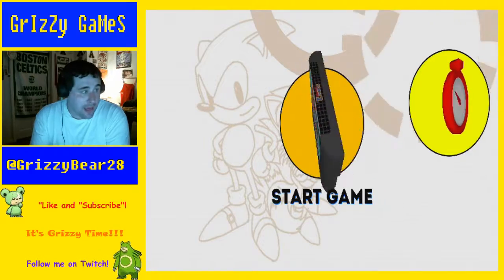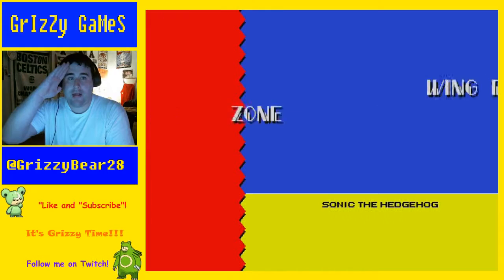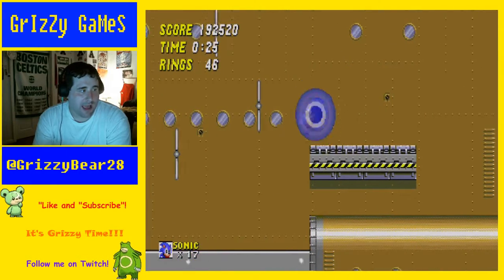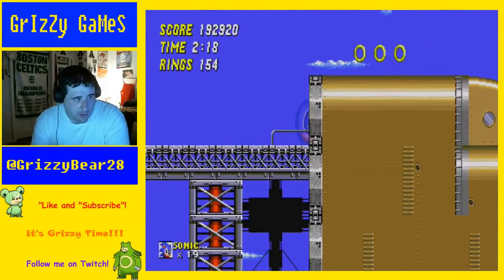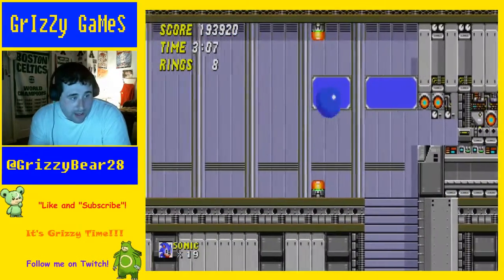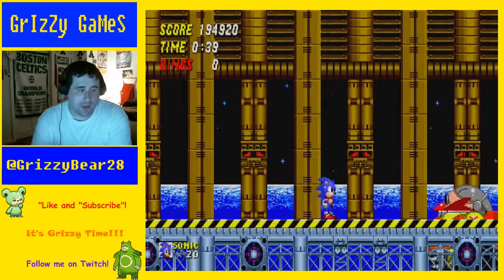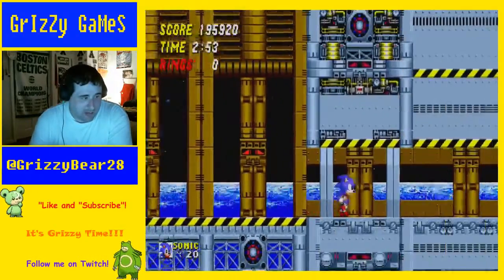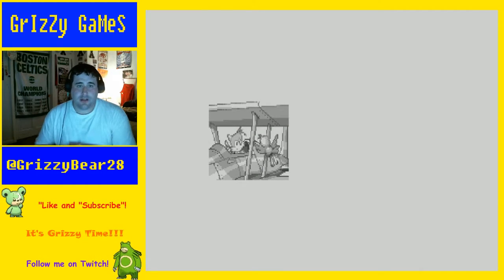Chapter 4 (Finale): "The End or The Beginning???" Let's Play: Sonic the Hedgehog 2 (iOS)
What's up Grizzy Fans and YouTube viewers!

Hope you all are had an amazing weekend! Thought I'd kick off the week by posting the final video for my Sonic 2 Let's Play.

In this video I tackle the final 3 zones for the game which are considerably short. Plus I came up with a very cheesy song at the end for your entertainment!

In case you want easy access to the other videos of this playthrough, here are the links from the previous 3 episodes:

Hope you enjoy the video and enjoyed the journey through this Sega and video game classic!